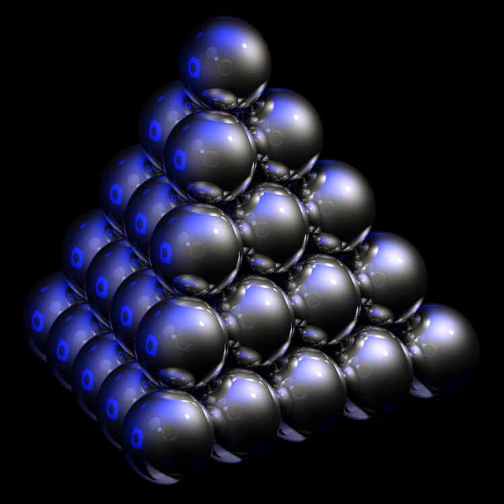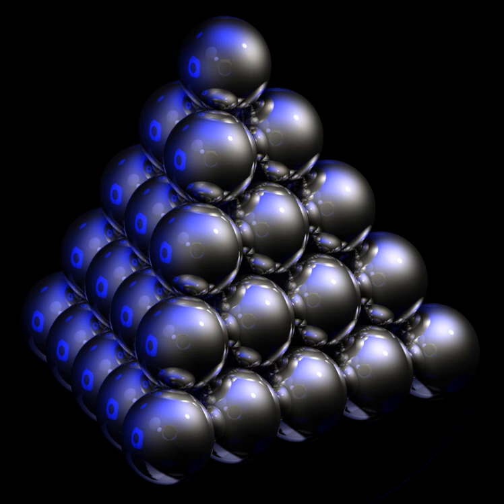Close-packing of equal spheres | Wikipedia audio article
This is an audio version of the Wikipedia Article:
Close-packing of equal spheres

00:01:17 1 FCC and HCP Lattices
00:01:56 1.1 Cannonball problem
00:04:21 1.2 Positioning and spacing
00:06:45 2 Lattice generation
00:07:25 2.1 Simple hcp lattice
00:16:18 3 Miller indices
00:16:56 4 Filling the remaining space
00:18:30 5 See also
00:18:47 6 Notes
00:18:56 7 External links

- Socrates

SUMMARY
In geometry, close-packing of equal spheres is a dense arrangement of congruent spheres in an infinite, regular arrangement (or lattice). Carl Friedrich Gauss proved that the highest average density – that is, the greatest fraction of space occupied by spheres – that can be achieved by a lattice packing is

            π

              3

                  2

        0.74048.

    {\displaystyle {\frac {\pi }{3{\sqrt {2}}}}\simeq 0.74048.}
  The same packing density can also be achieved by alternate stackings of the same close-packed planes of spheres, including structures that are aperiodic in the stacking direction.  The Kepler conjecture states that this is the highest density that can be achieved by any arrangement of spheres, either regular or irregular. This conjecture was proven by T. C. Hales. Highest density is known only in case of 1, 2, 3, 8 and 24 dimensions.Many crystal structures are based on a close-packing of a single kind of atom, or a close-packing of large ions with smaller ions filling the spaces between them. The cubic and hexagonal arrangements are very close to one another in energy, and it may be difficult to predict which form will be preferred from first principles.